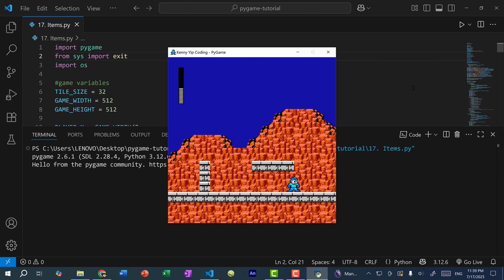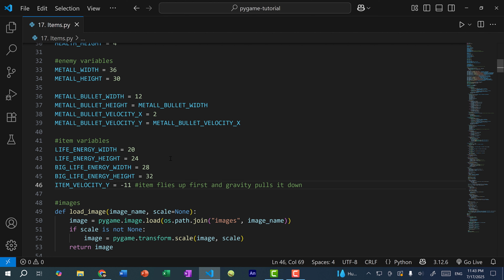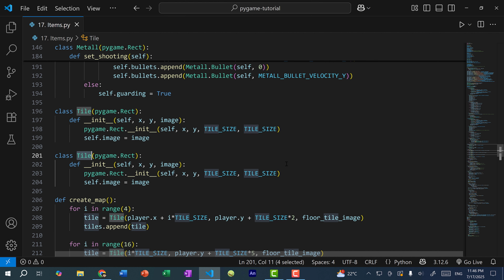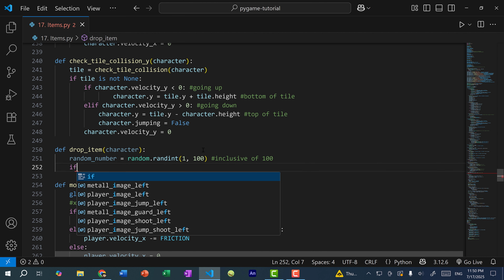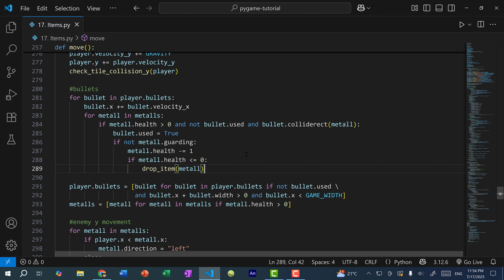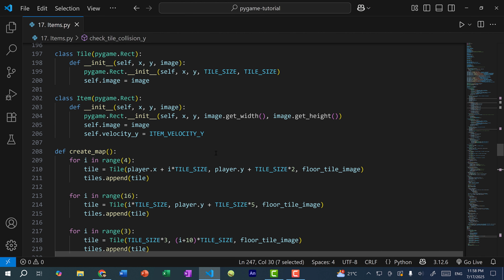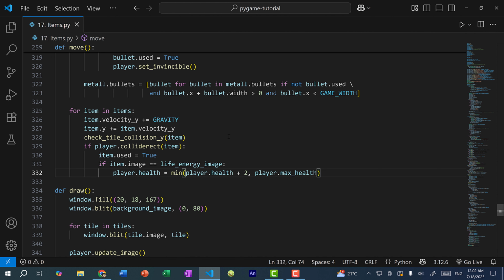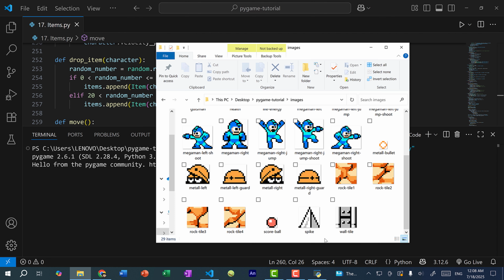Pygame Tutorial 17 - Items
pygame tutorial. In the previous videos, we implemented firing bullets and guarding for the metall. In many games, players are rewarded for destroying enemies. Specifically, enemies can drop items at random drop rates. In this video, we will add items to the game by having metalls drop them at random rates after being destroyed.